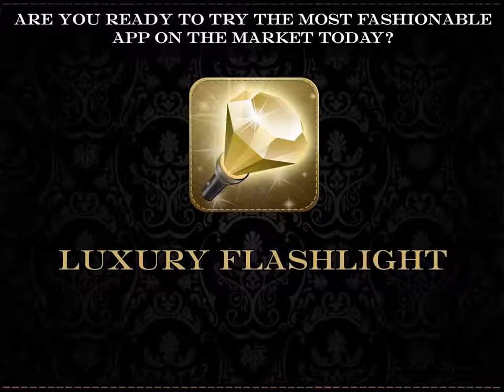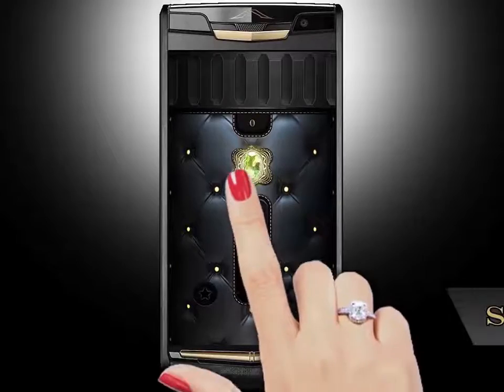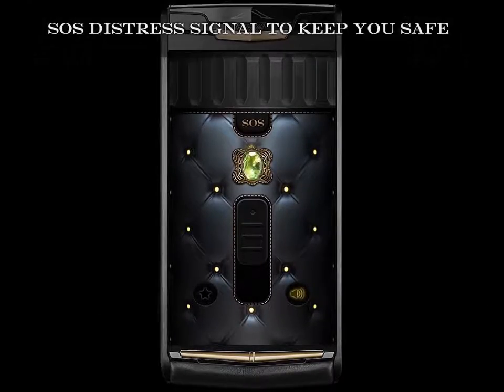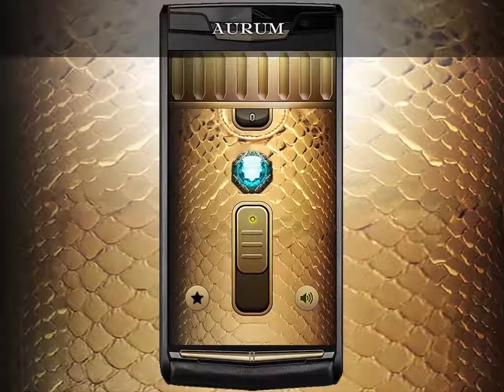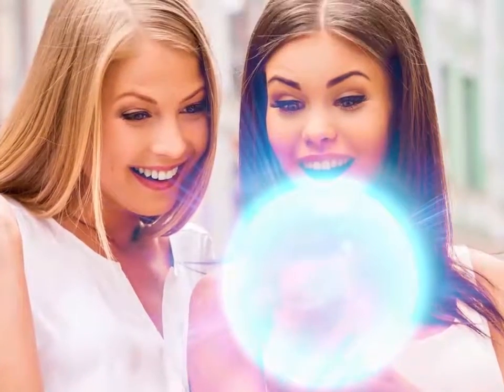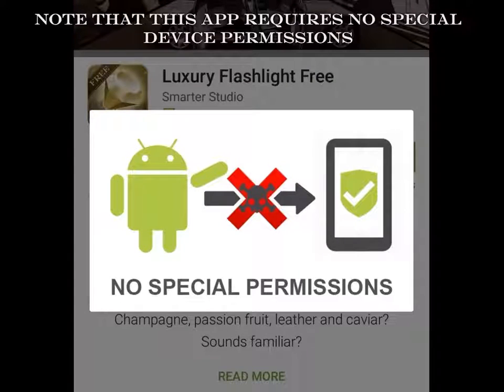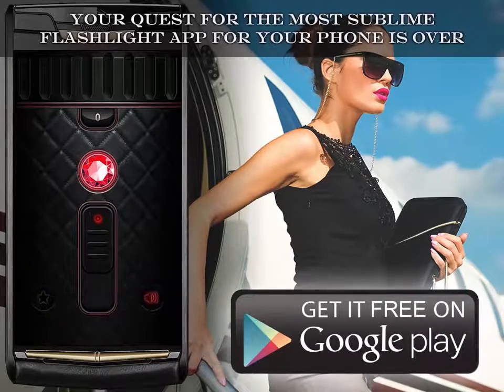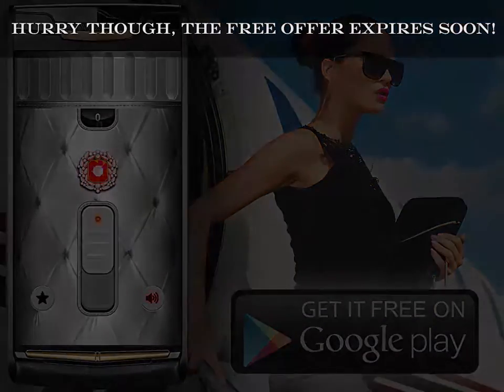Luxury Flashlight Android App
Download the Luxury Flashlight app to your Android device and personalize it to match your glamorous style.

Give it a try and continue to experience your elegant lifestyle and pursuit of luxury fashion to the fullest.